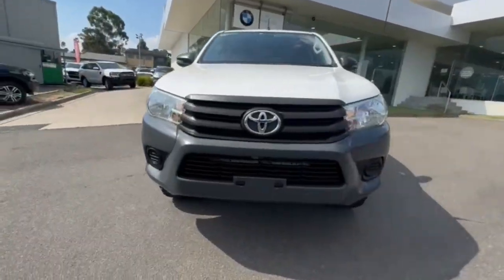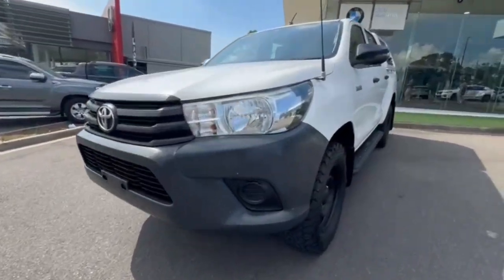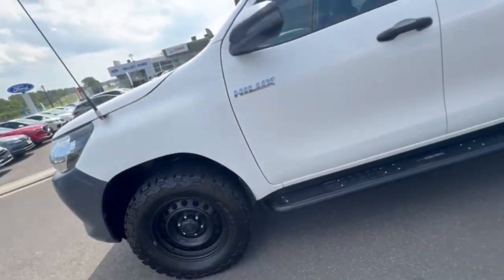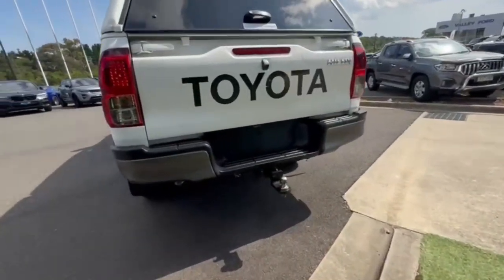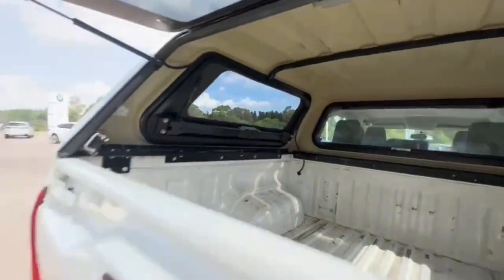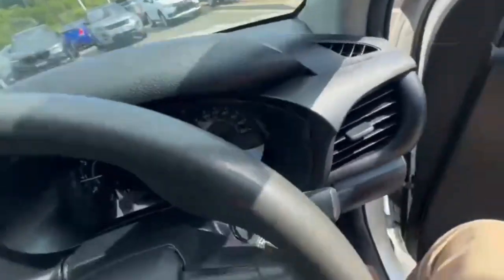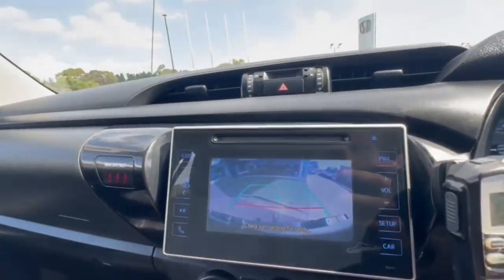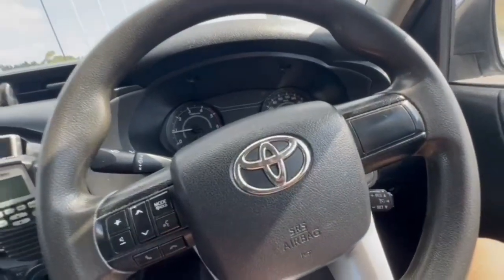2018 Toyota Hilux GUN125R 4X4 Dual Range VIC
Pre-Owned 2018 Toyota Hilux GUN125R 4X4 Dual Range available at Valley Motor Group located in Corner Princes Hwy and Coonoc Road, Traralgon, VIC, 3844.